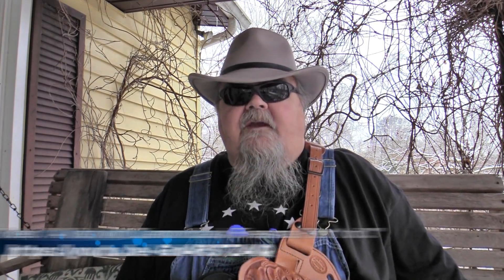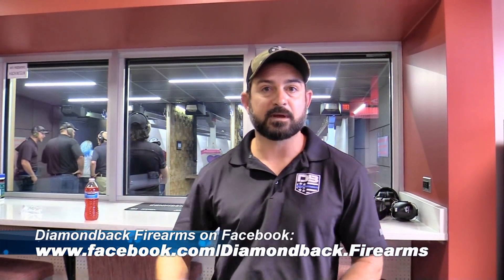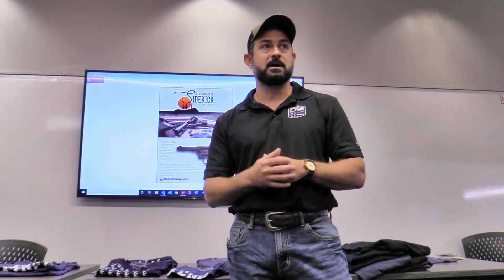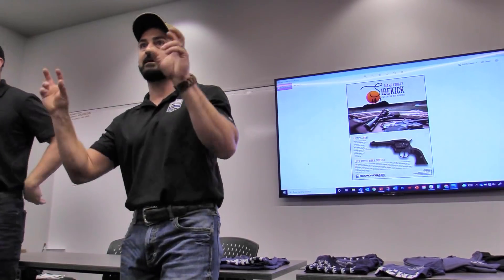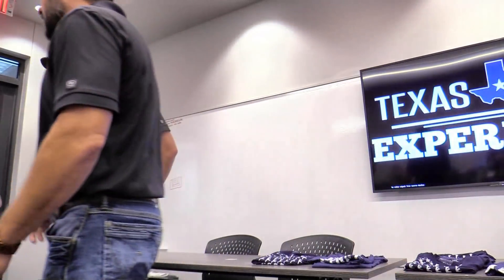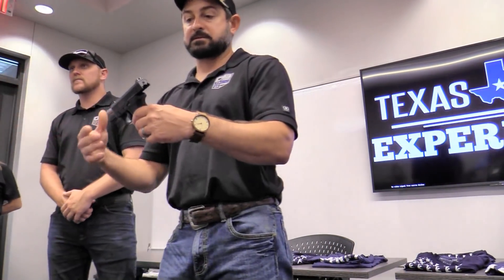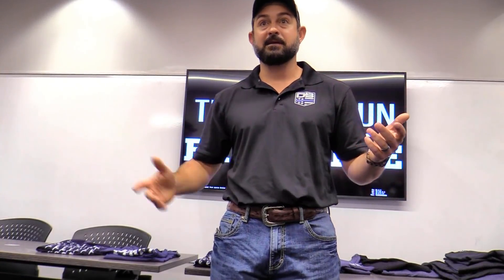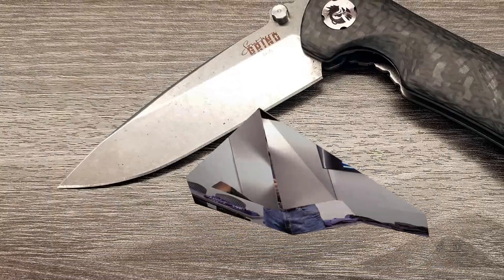New Products from Diamondback Firearms - Gunblast.com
Exclusively on Video!

Boge Quinn attended the 2021 Outdoor News America Writers' Conference, held October 12th & 13th at the Texas Gun Experience in Grapevine, TX.

Among the exhibitors were our friends from Diamondback Firearms in Cocoa, FL. Diamondback Firearms has long been an industry leader and innovator, and they have some exciting and promising new products to offer in 2022.